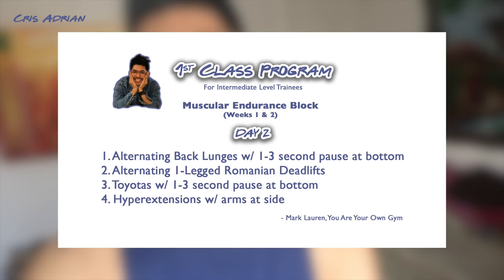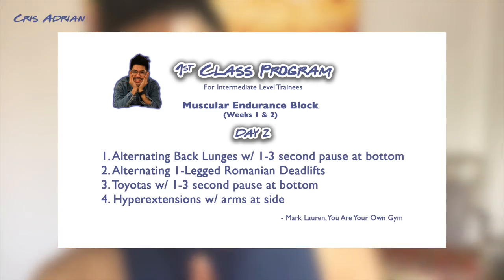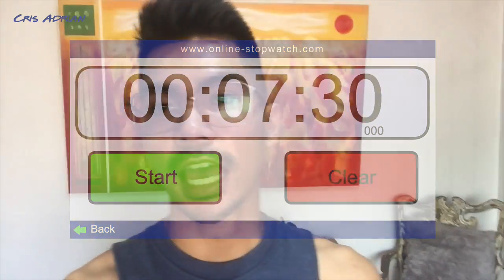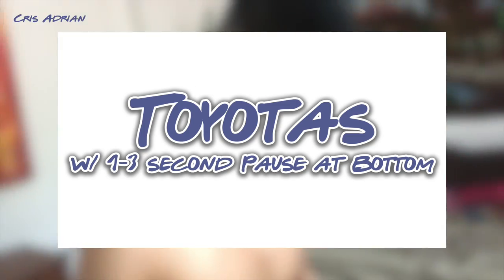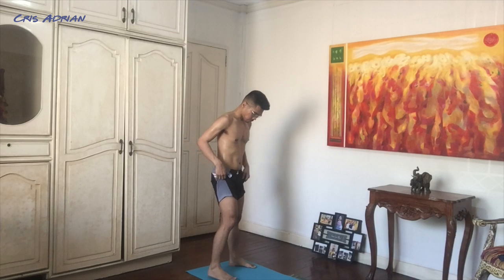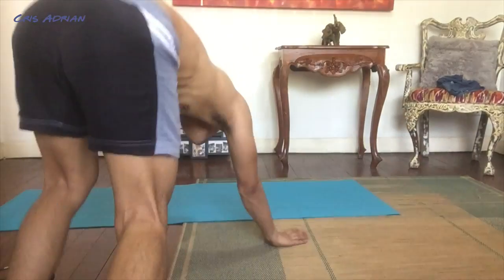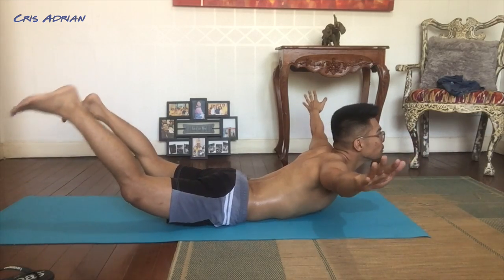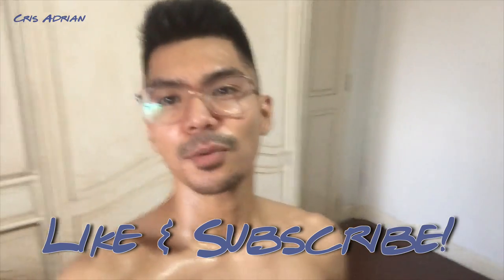30-Min Home Workout Day 2: LEGS & CORE | Cris Adrian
For today’s workout, our 1st Class Program Day 2 is all about Legs & Core.